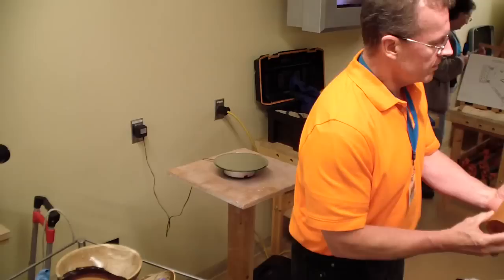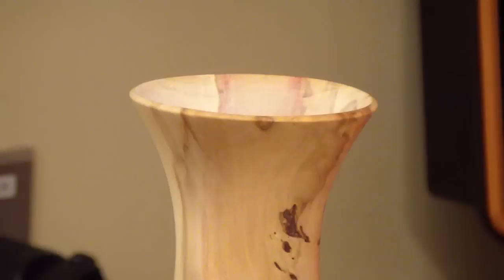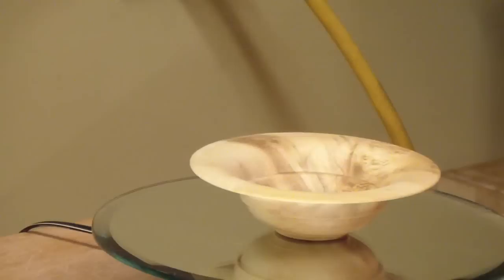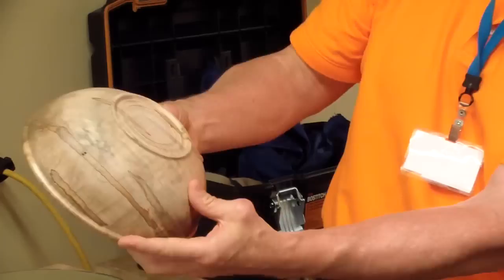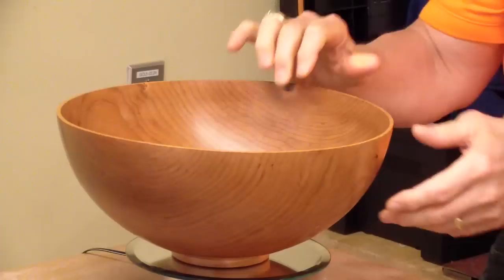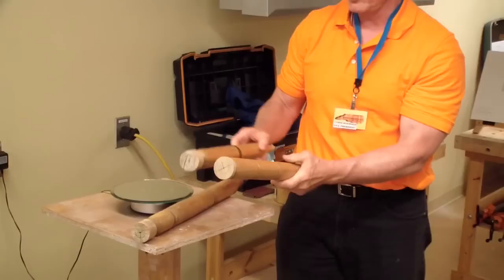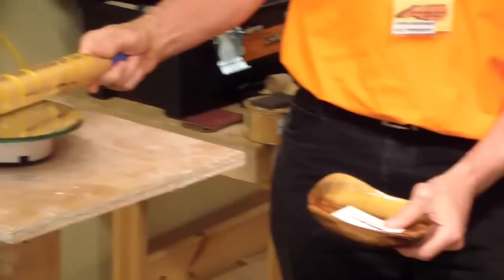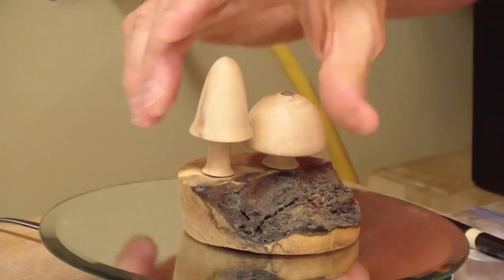WGNC June 2014 gallery critique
WGNC VP Chris Boerner critiques member offerings at the June 12, 2014 meeting of the Woodturners Guild of North Carolina at the NC State College Crafts Center.
WoodturnersGuild.com

We've changed the meeting format to help ensure quiet during the gallery segment. Adding a turntable helps provide a focal point for the reviewer and audience.